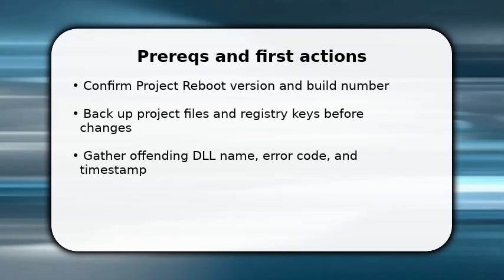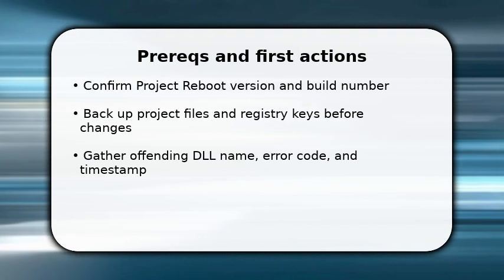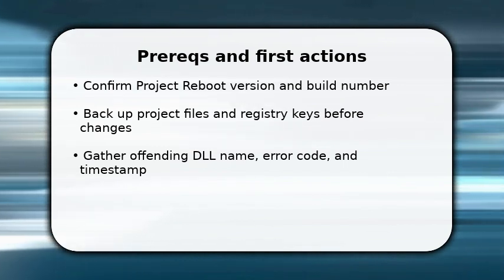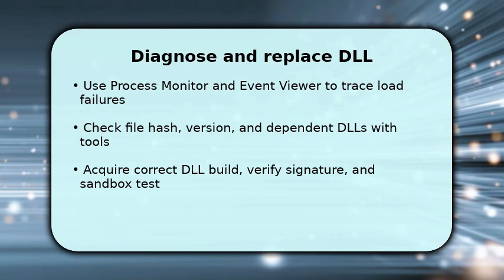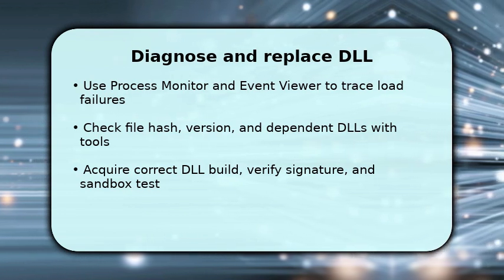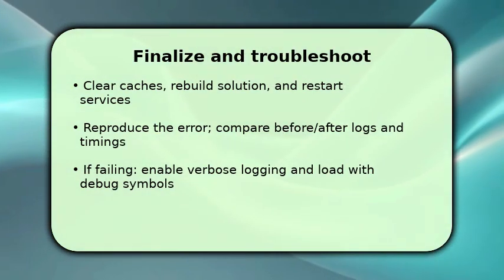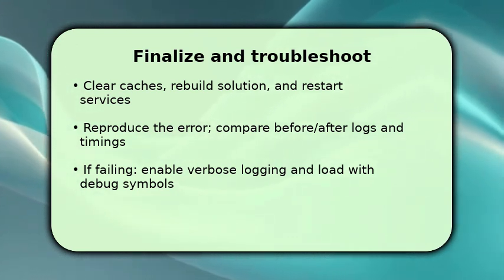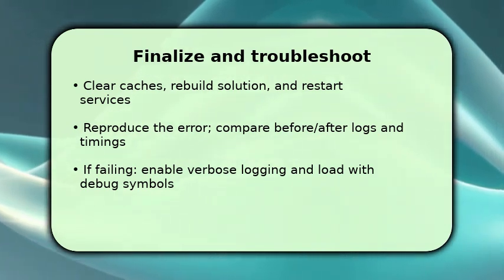How to Fix Project Reboot Dll Error (updated)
Explore solutions to the 'Project reboot DLL error' that can disrupt your workflow. This video provides step-bydictory troubleshooting techniques, including software updates and configuration adjustments, ensuring a smooth project experience.

fix Project reboot DLL error, troubleshoot Windows Error, DLL file issue resolution, project development interruption fix, Windows system update guide,